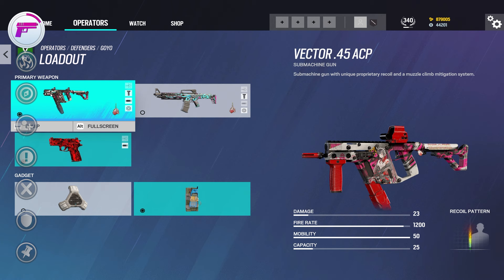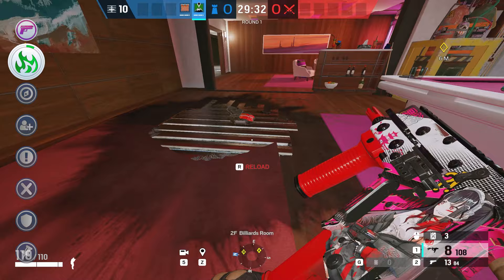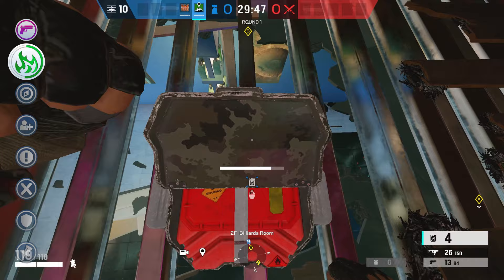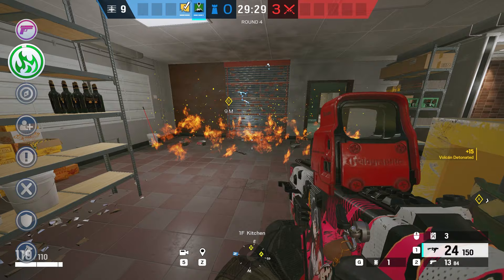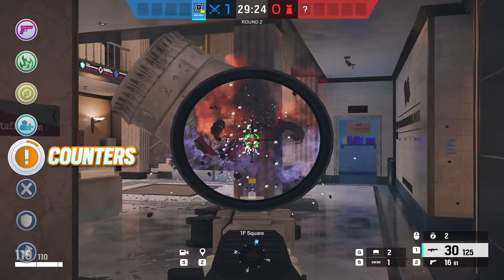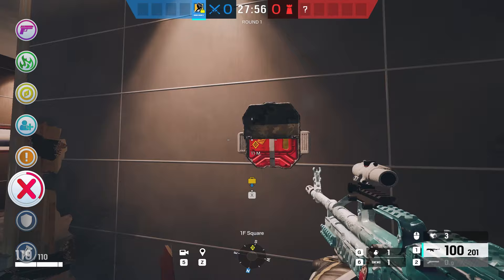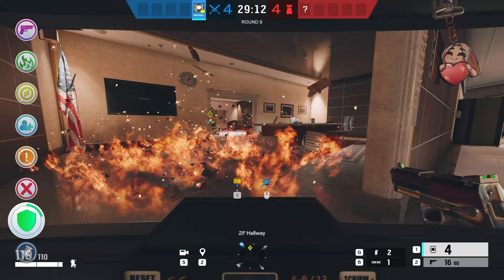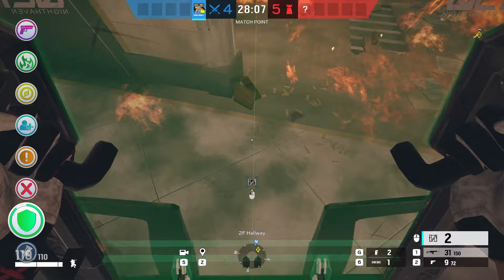How To Play The Most Annoying Defender | Goyo Guide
Goyo is one of the most annoying operators to play against in Rainbow Six Siege, especially after his rework, which is why in this guide, we'll talk about why Goyo is so strong and why you should be playing him. We'll go over his loadout, his unique gadget, my favorite setups, and a lot more! If you want to watch me play Goyo live, please consider following me on Twitch!

🔖 Chapters 🔖

Intro - 00:00
Loadout - 00:19
Volcán Canister - 00:50
Where Should I Place The Canisters? - 01:47
What Are Some Great Combos On Defense? - 03:21
What Are The Counters? - 05:07
How NOT To Counter Goyo - 05:28
Shields On Attack - 06:15
What Are Some Of The Best Goyo Spots? - 06:37
Outro - 07:47